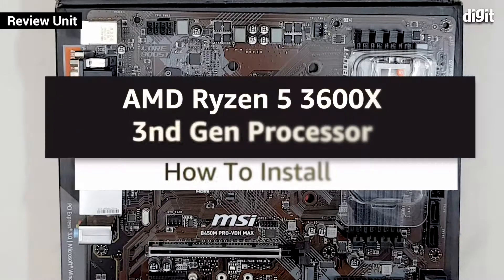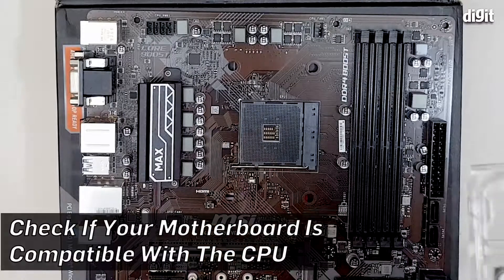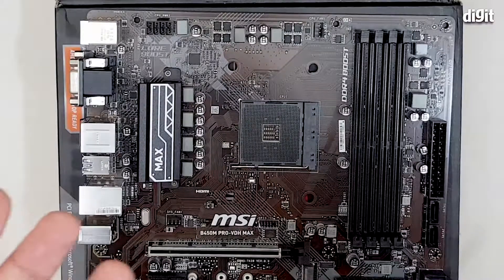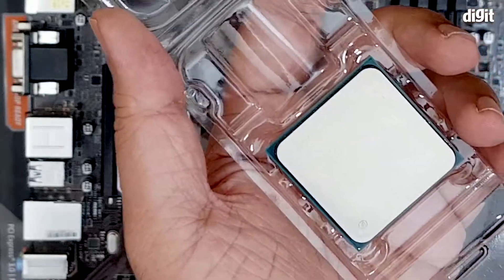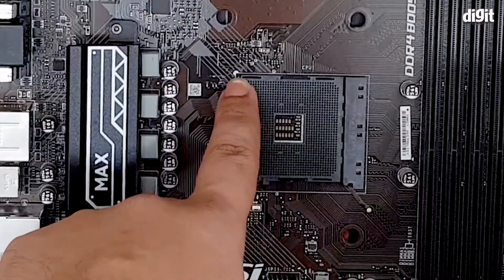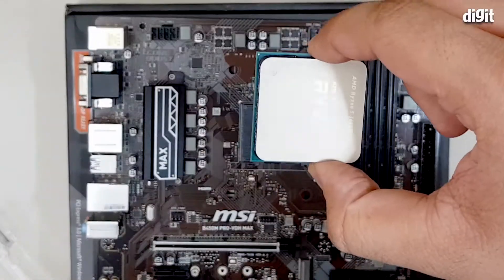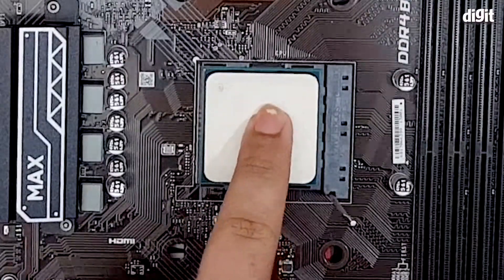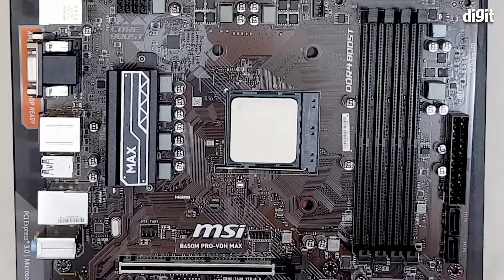How to install the AMD Ryzen 5 3600X 3nd Gen Processor into a PC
About the AMD Ryzen 5 3600X 3nd Gen Processor:

6 Cores & 12 Threads. Max Temps 95°C
Base Clock: 3.8GHz, Max Boost Clock: up to 4.4GHz, 35MB Cache, TDP: 95W
System Memory Specification: 3200MHz, System Memory Type: DDR4, Memory Channels: 2
Socket: AM4, Motherboard Compatibility: AMD 300, 400, 500 serles chipset based motherboards
Graphics: Separate Graphics Card is required, Heatsink Fan: Wraith Spire